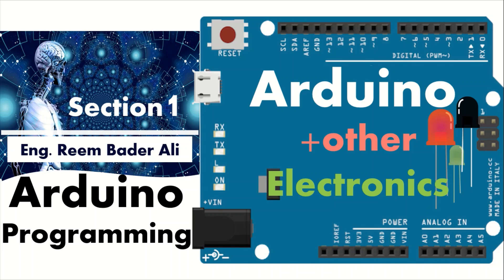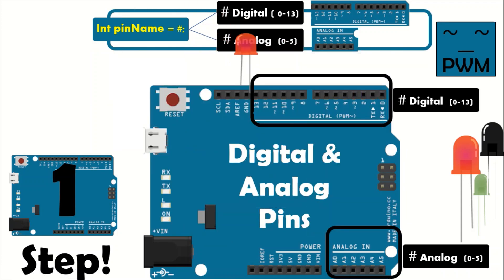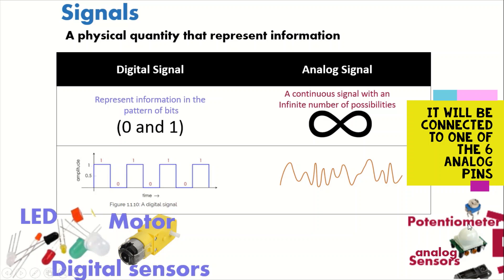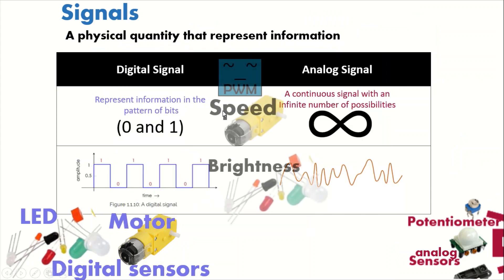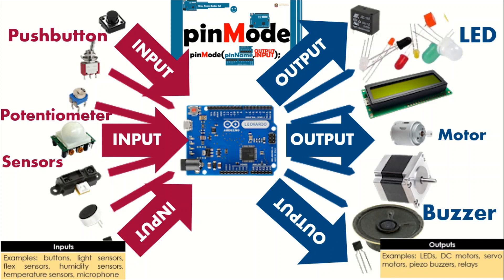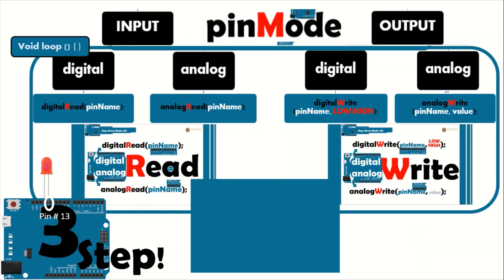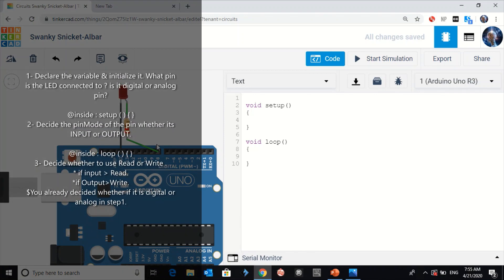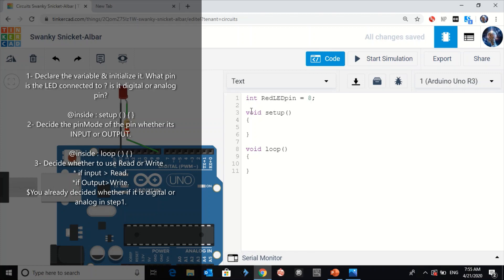Arduino programming: Arduino with other electronics. Coding in 3 steps only!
How to write a code for any connected pin in your Arduino in only 3 steps ?

00:00 - Introduction to the Arduino Programming tutorial
01:05- Revision of digital pins including PWM pins & analog pins.

01:43 - First Step || Declare the pinName & initializing it by checking in what pin is connected!
              * 02:48- The difference between analog & digital signals / pins.
              * 4:55 - PWM pins and how they can be used  ( pulse width modulation).

6:05 -Second Step || Define the pinMode for each connected pin using pinMode(,) whether its OUTPUT or INPUT.
              * 07:03 - The difference between OUTPUT & INPUT to be able to identify the pinMode.
              * 08:16- Writing the second step of the code in the given example.

08:59- Third & Final Step ||  when to use Write & Read syntax?
              * 09:51- Writing the final step of the code in the given example.

11:11- Writing a simple code to turn on an LED using Tinkercad.